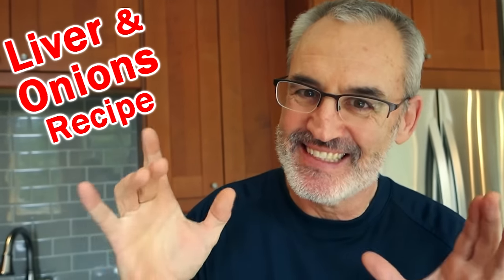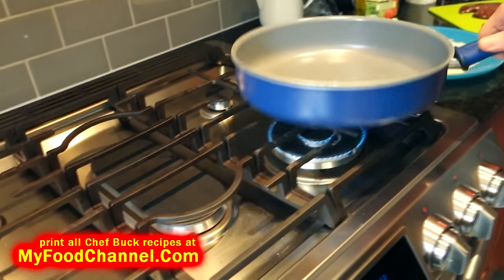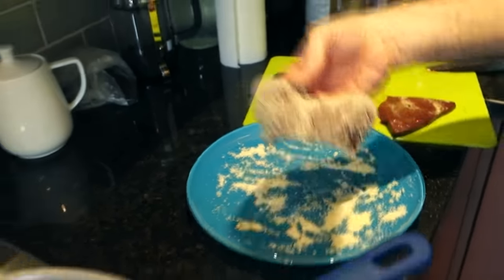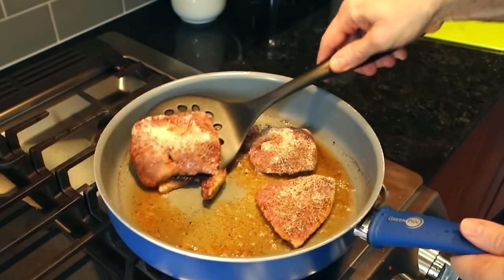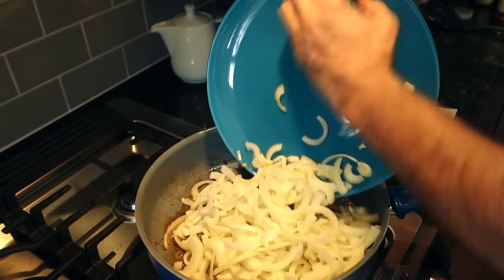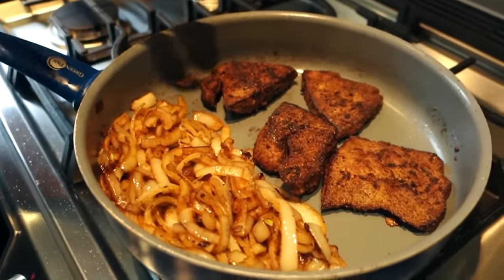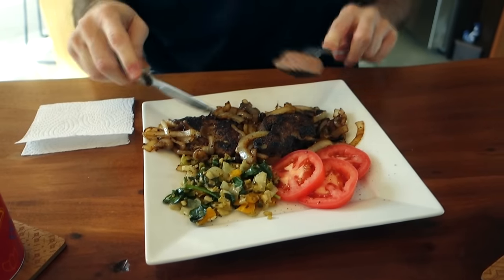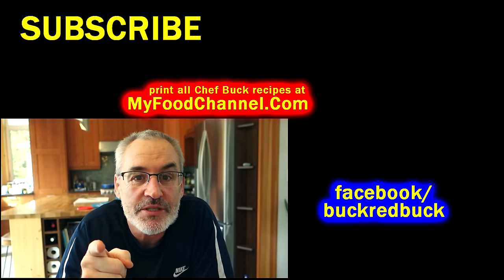Best Liver and Onions if You're Scared of Liver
Here's a great liver and onions recipe that you will love.  I know it looks like a prop from a Freddy Kruger movie, but it's chock full of nutrients, easy to prepare, and delicious.  Growing up in the southern USA I ate a lot of liver and onions.  If you didn't grow up eating liver and onions, the idea probably doesn't sound very appealing, but it's worth giving a try if you're at all curious.  Here's
a simple liver recipe with just a little oil, seasoning, hint of flour, and a whole lot of onion.  This liver recipe cooks up quickly.  The onions take a little more time, but even so, it's a quick and easy dish to prepare.  And liver is a superfood, for reals.
A printable copy of this liver and onions recipe can be found
and to print all Chef Buck recipes visit my

If you enjoy the content CG and I create on our cooking and travel sites, you can show your support with the price of a cup of coffee at Patreon or by dropping a tip into our tip jar at Paypal . Everything we create we upload to the internet absolutely free--we don’t hold anything back!--we just appreciate all the viewers and kind comments, but if you’d like to buy us a cup of coffee, we’d love it! Thanks!

What you need for this Liver and Onions Recipe

BEEF LIVER (buy skinned and deveined liver, and thicker cuts are easier to handle)
ONIONS (lots of onions)
FLOUR (just a light dusting, use almond flour for a gluten free recipe)
SALT
PEPPER
COOKING OIL

How Cook Liver and Onions

Wash and pat dry the liver.
Cut liver into palm sized pieces for easy handling in the skillet.
Bread liver lightly with seasoned flour.
Heat oil in a skillet on medium heat.
Add liver and cook about 2 minutes on each side, or until liver if firm, but still slightly pink inside.
Remove liver and place on a paper towel.
Add onions to the skillet and saute until carmelized.
Return liver to the skillet and heat through with the onions.
Plate liver and top with onions.

That's it!
Give this liver and onions recipe a try and let me know what you think, and bon appétit!

Tips for Buying and Cooking Liver

Buy paler liver for milder flavor.  The darker the liver, the stronger the flavor.
"Calf liver" is milder, but more expensive than "beef liver".
Buy "de-veined" liver; this will reduce some of the chewiness.
If you can't find liver in your butcher's meat case, check the frozen section.  Beef liver is often sold frozen.
You can marinate beef liver in milk for a milder flavor.
Cook liver until it is firm, but still slightly pink inside.  Overcooked liver can be chewy.

Benefits of Liver

Liver is a nutrient powerhouse: a protein superfood.
It is packed with vitamins B12 and A.
Liver is high in iron, zinc, copper, and folic acid.
Liver is an excellent source of protein.
Eat liver to prevent or treat anemia.
Does liver sound gross?  Remember, liver does not store toxins, but acts as a filter, and eating liver will benefit your own liver function.

Thanks for checking out this liver and onions recipe and video.
I appreciate it, thanks!
--Chef Buck